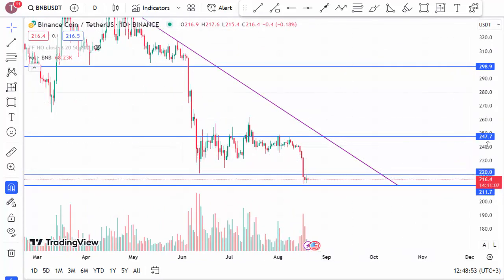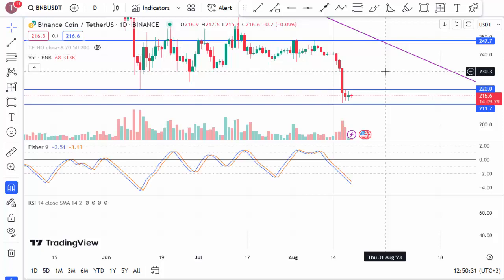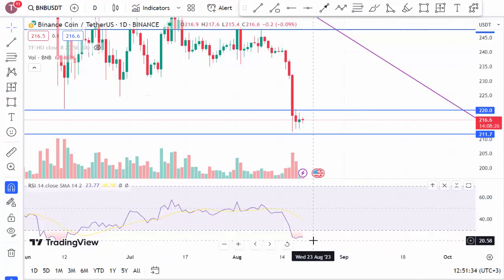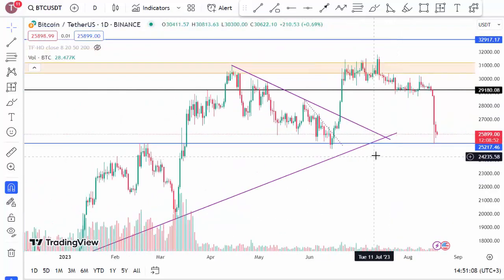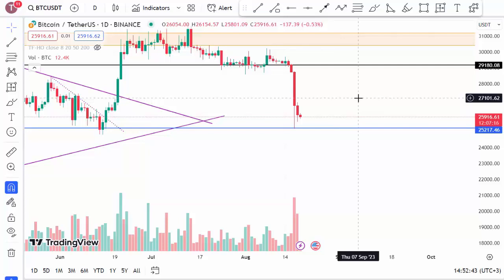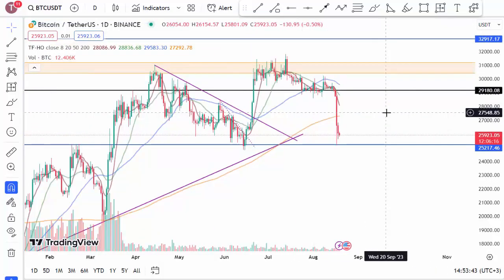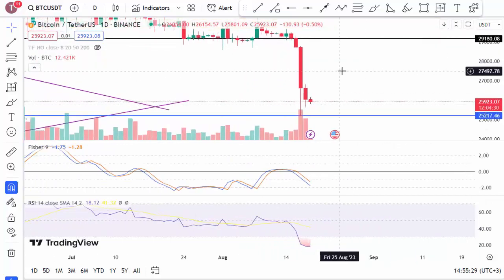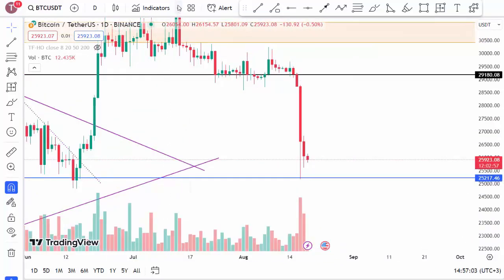Binance Coin (BNB) Price News Today - Price Forecast! Technical Analysis Update + Bitcoin Analysis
Uncover the secrets behind Binance Coin's (BNB) price trends with our latest video. Join us as we break down BNB's historical performance, explore current market sentiments, and provide a BNB coin price prediction that you won't want to miss. If you're wondering about BNB's potential growth on the Binance platform, this video is your ultimate guide to understanding its trajectory.

In this video, as a bonus, I shared my thoughts with you about Bitcoin and market analysis :)